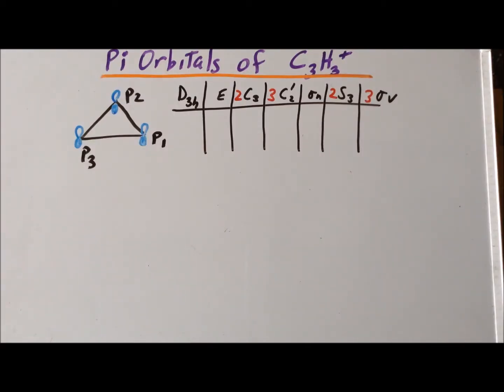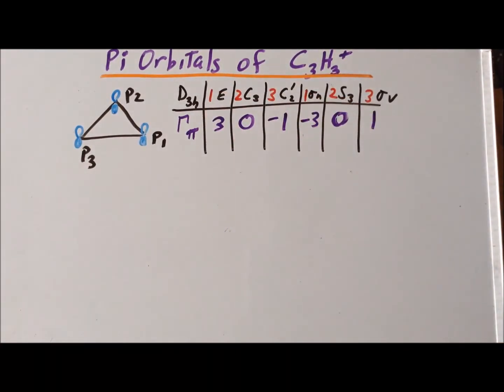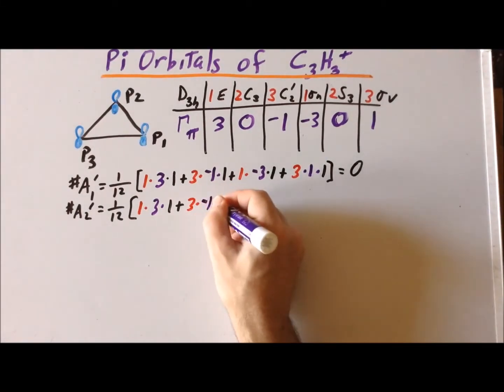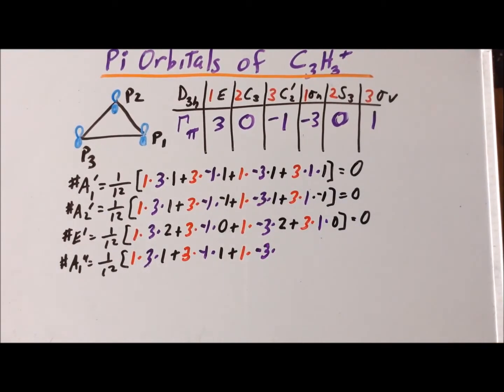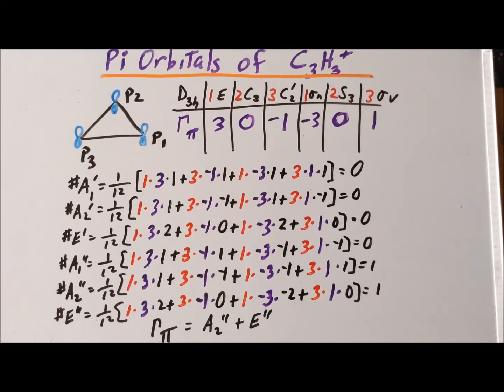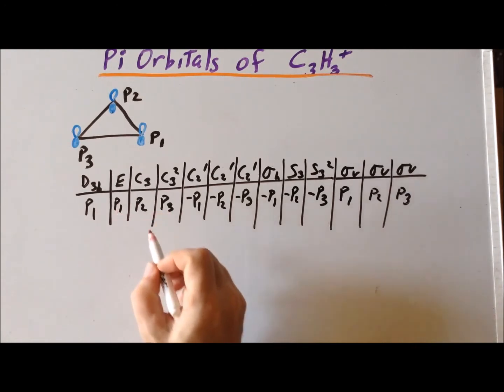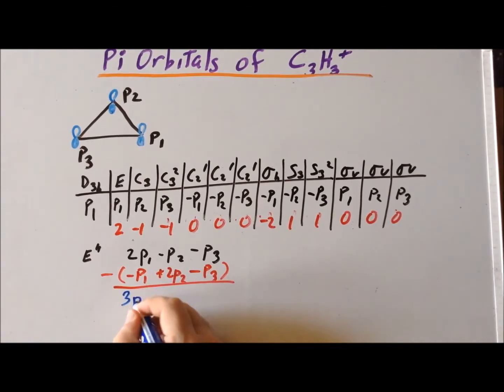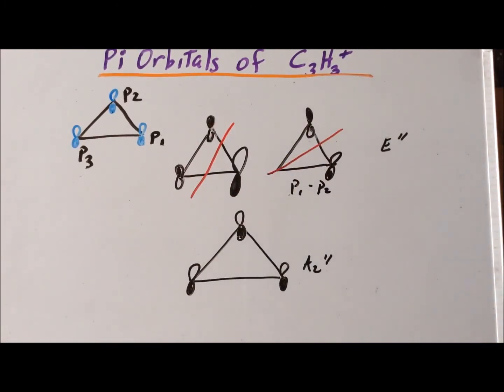Projection operator method: pi molecular orbitals of cyclopropenyl cation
00:26   Reducible representation for pi group orbitals
03:33   Reduction of reducible representation
13:20   Effect of each symmetry operation on representative pi orbital
16:35   A2" irreducible representation
17:50   E" irreducible representation
20:05   Visualizing the group orbitals

Derivation of the pi molecular orbitals of C₃H₃+ - cyclopropenyl cation -  by the projection operator method.